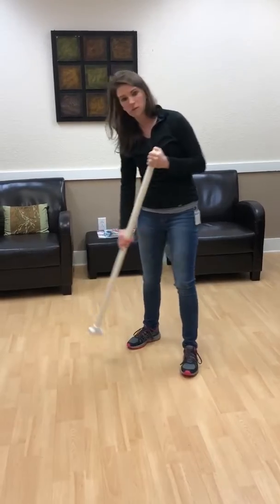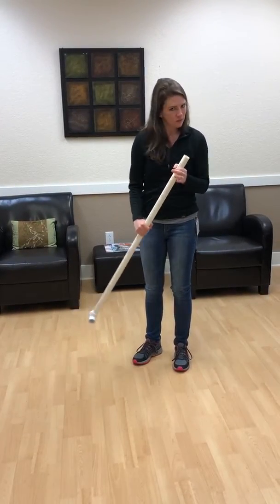Avoiding injury while doing house or yard work!